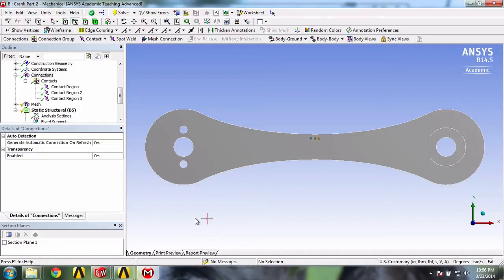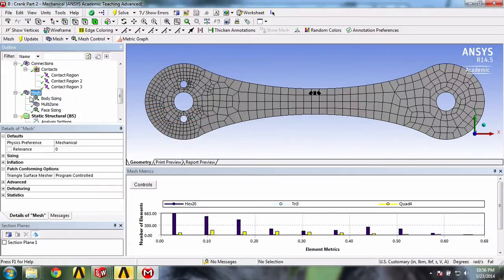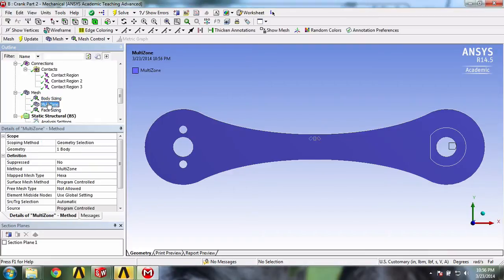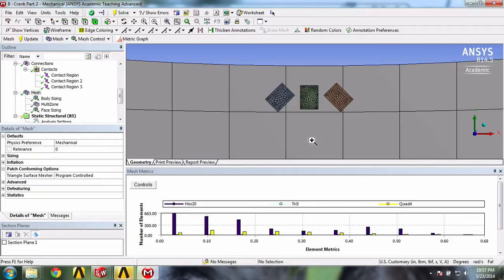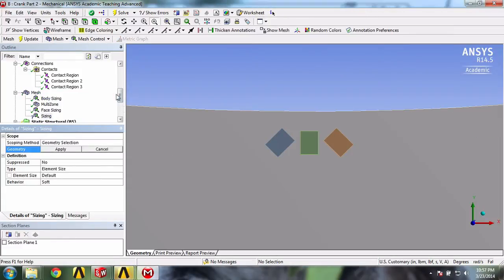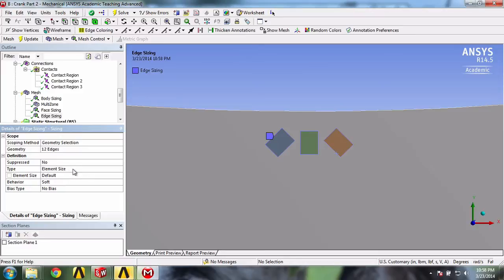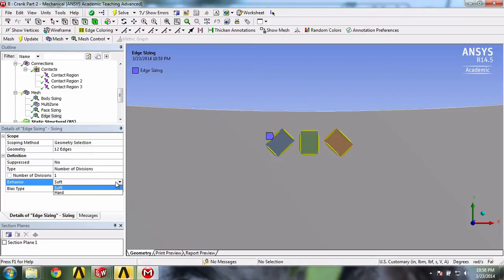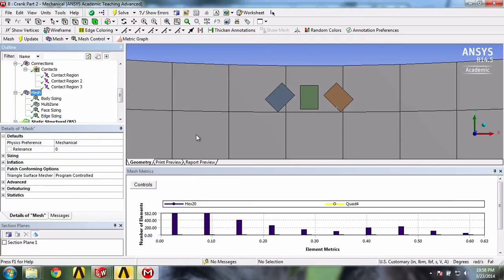Strain Analysis of a Bike Crank Using Ansys Mechanical — Edge Sizing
In this video, we specify the surface elements to have a mesh size of one using edge sizing. This video is part of the Ansys Innovation Course: Strain Analysis of a Bike Crank Using Ansys Mechanical. To access this and all of our free, online courses — featuring additional videos, quizzes and handouts — visit Ansys Innovation Courses This SimCafe Course was developed by Dr. Rajesh Bhaskaran, Swanson Director of Engineering Simulation at Cornell University, in partnership with Ansys. Cornell University also offers a Fluid Dynamics Simulations Using Ansys online certificate authored by Dr. Rajesh Bhaskaran.